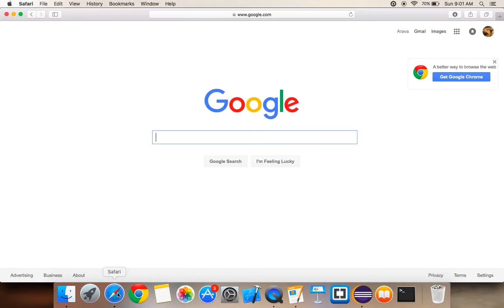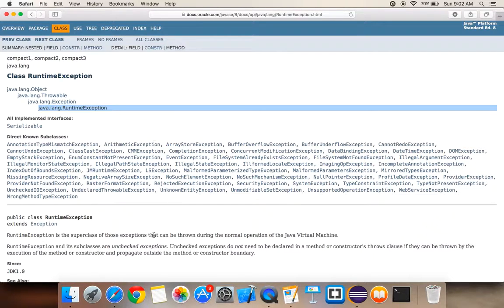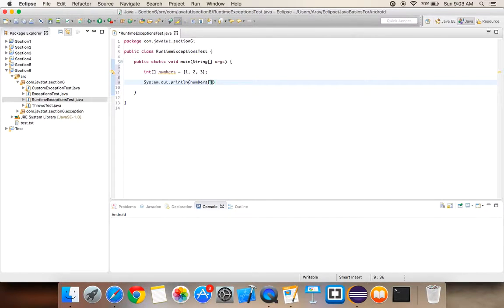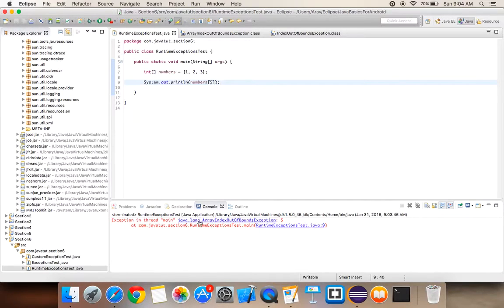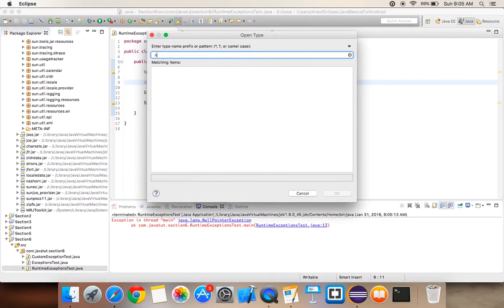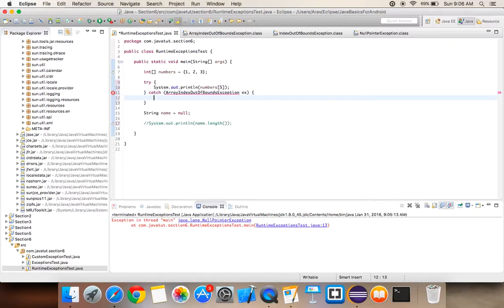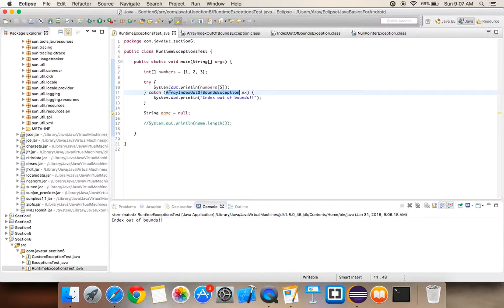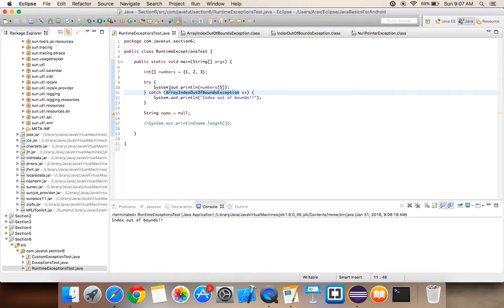41 - Exception Handling in Java - Unchecked Exceptions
This video explains the concept of Unchecked Exceptions in Java.